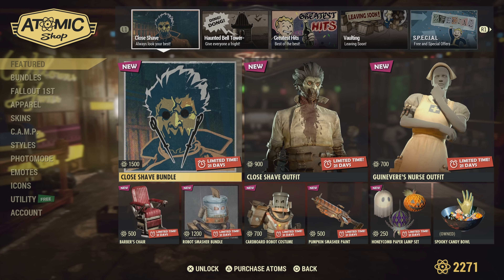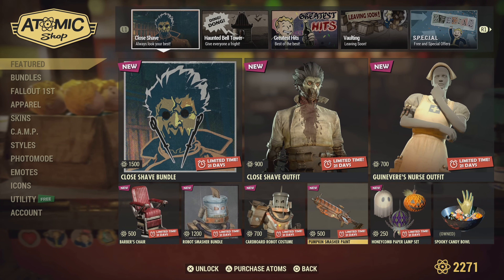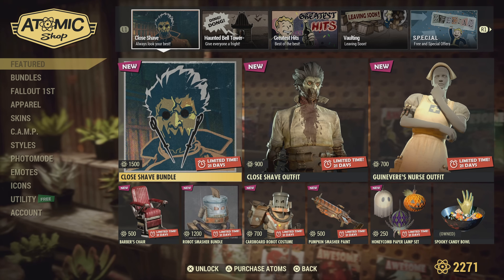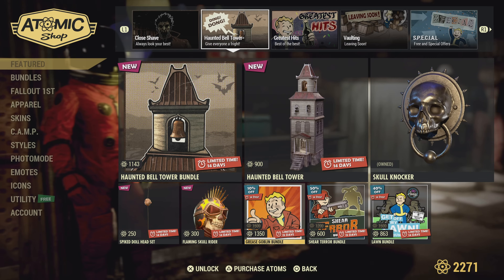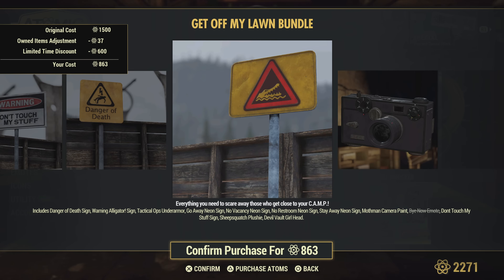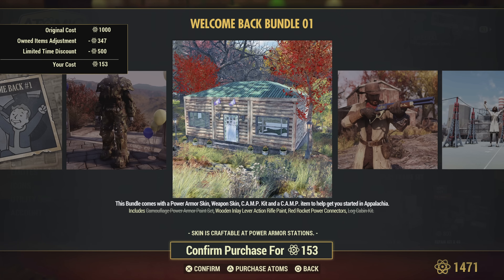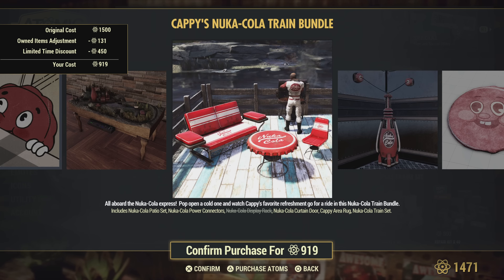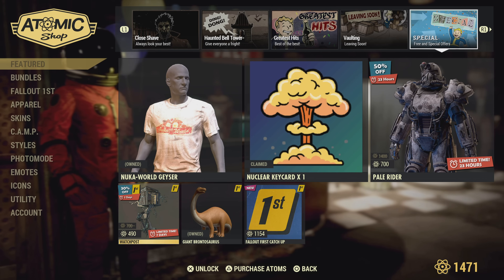Surprise Atomic Shop Update! - Fallout 76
Video of me showing a surprise atomic shop update on fallout 76.